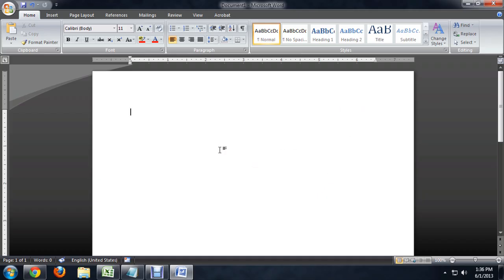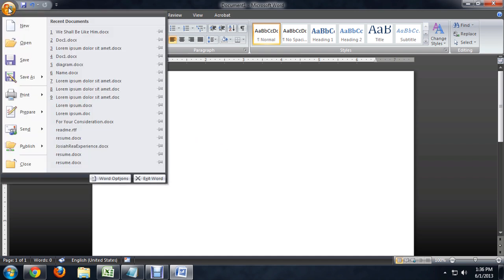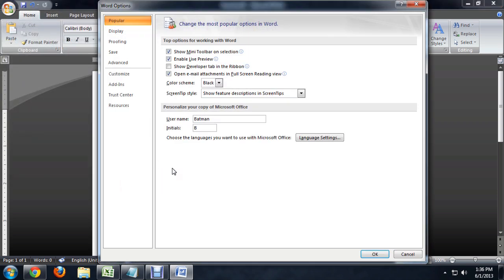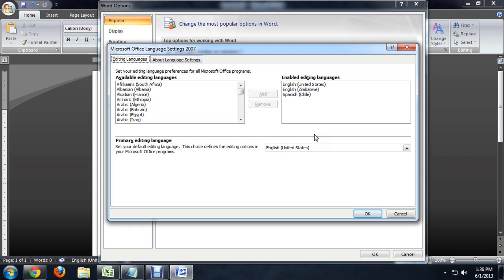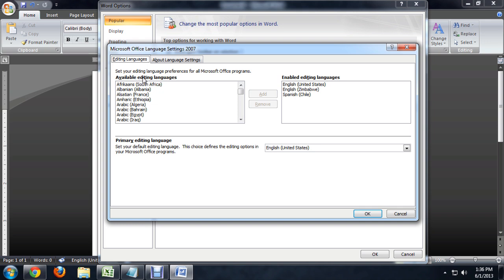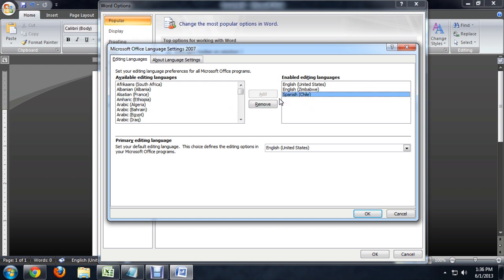How to Change the Language Setting on a Microsoft Word Processor : Tech Niche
Changing the language setting on a Microsoft Word processor is something that you do right from the main ribbon toolbar. Change the language setting on a Microsoft Word processor with help from a computer science and media production professional in this free video clip.